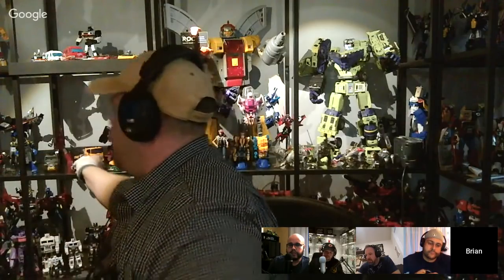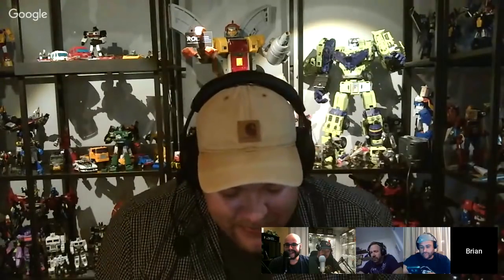Breaking The Mold - EP 31 - Hot To Upgrade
agabyss.com is the official online partner of the Realm of Collectors. Visit agabyss.com today for all your Masterpiece and third party needs! Same as cash rewards system! Make a purchase, earn points to use towards you next purchase!

The Realm Of Collectors Podcast..
Join the R.O.C fam as they discuss toy collecting and all things geeky.

Join the Realm Of Collectors facebook group.